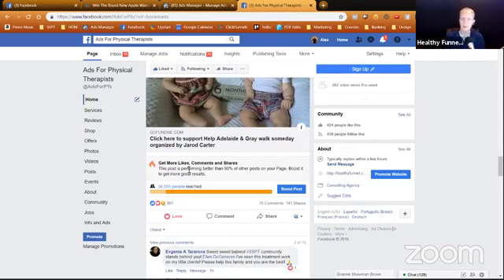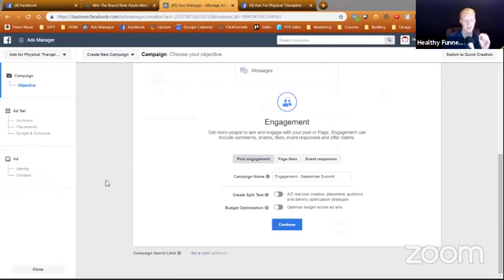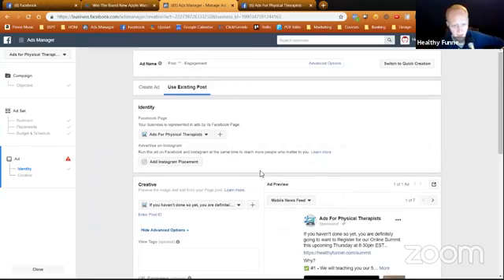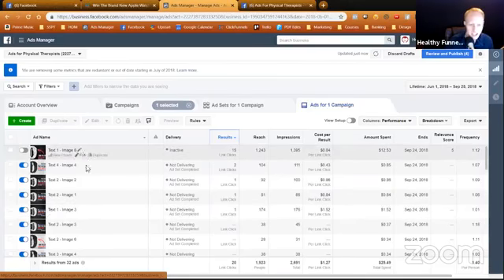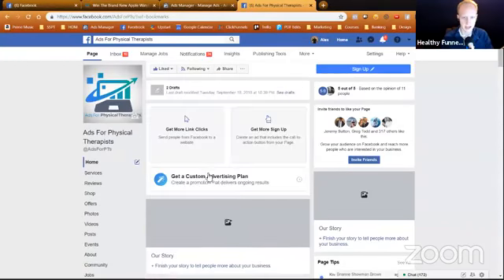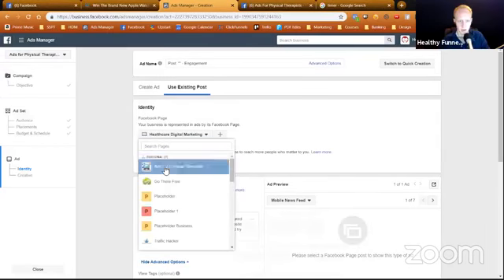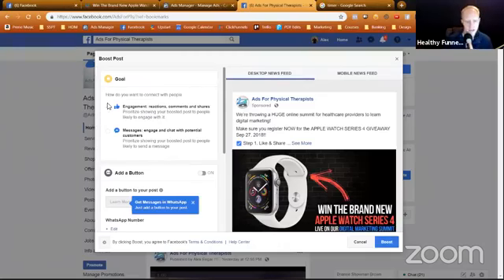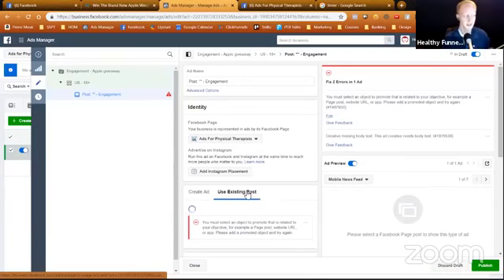How We Supercharge Our Facebook Posts Using Ads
Here's one REALLY solid way to get TONS of people to see your posts...

Watch us build out 2 different ad campaigns in 15 minutes!